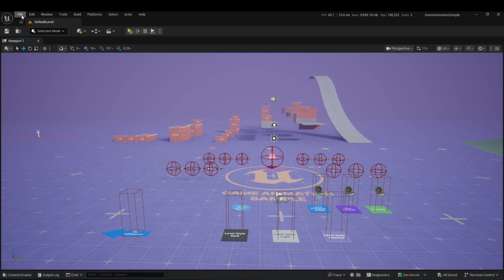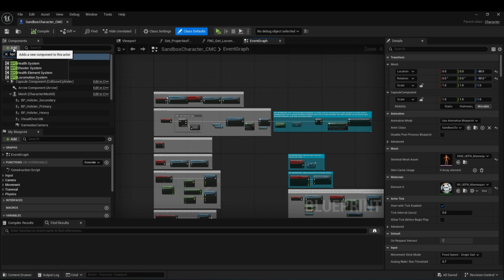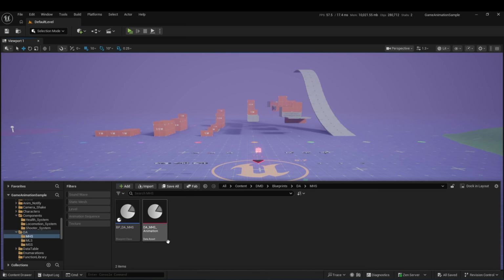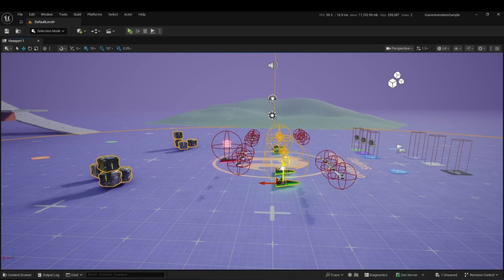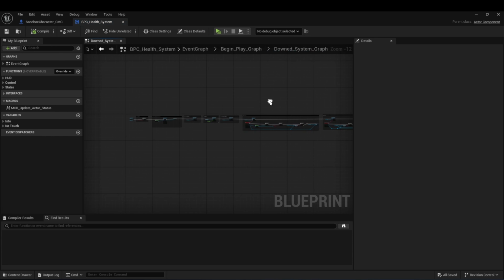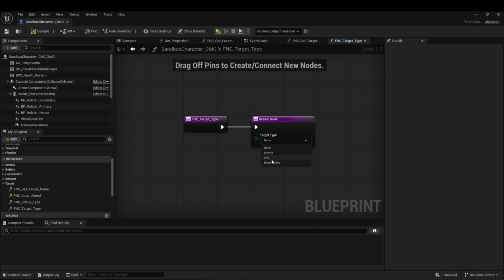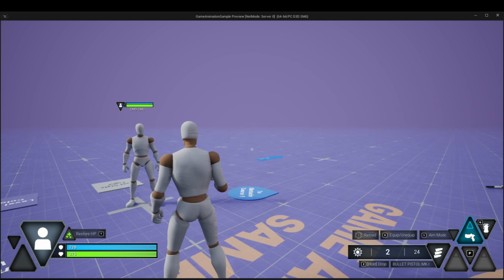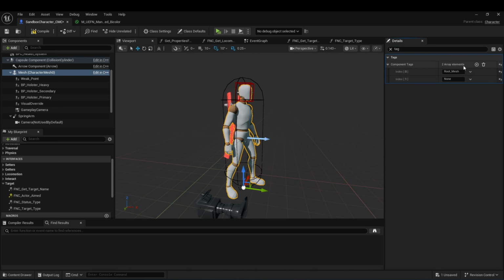UE5 - Tutorial GASP CMC + Multiplayer Health System (MHS) V2.0 - DMD Hangar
[ [ Tutorial: MHS + GASP Integration (CMC Character) ] ]

In this video, you will learn how to integrate the Multiplayer Health System (MHS) into Epic Games' GASP (Game Animation Sample Project).

We will go step-by-step on how to merge GASP's advanced locomotion with MHS survival logic using the CMC Character. Thanks to the Component-Based Architecture (BPC), we will equip the Sample Character with a robust Health & Shield system, Directional Damage feedback, and Replicated Death mechanics in just a few minutes.